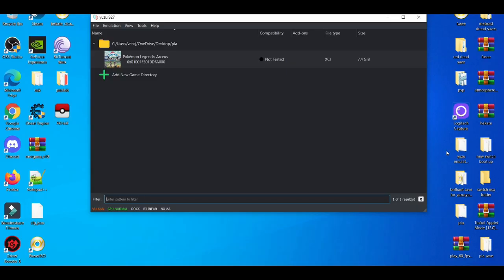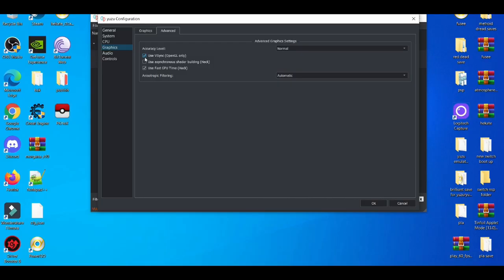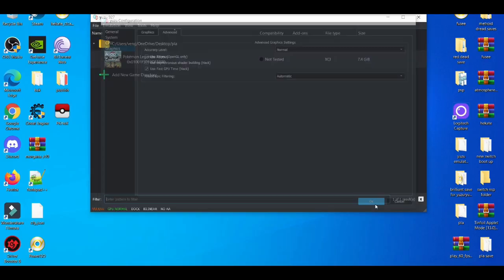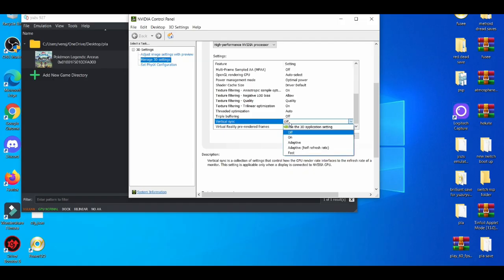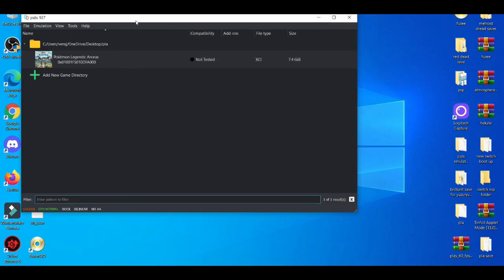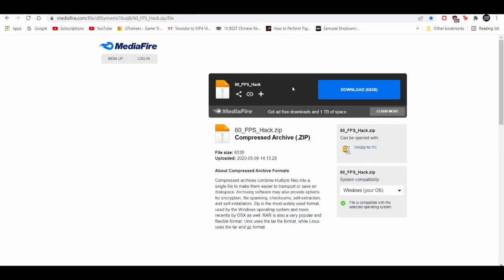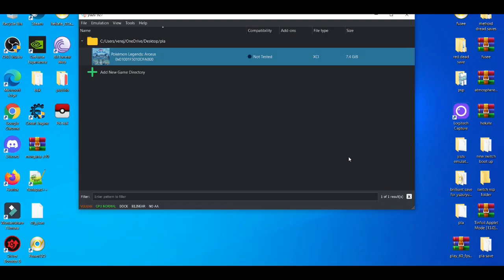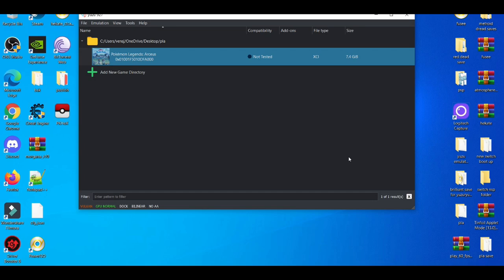YUZU EMULATOR HOW TO PLAY ANY GAME IN 60FPS (HOW TO INCREASE FPS ON YUZU EMULATOR)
remember you can unlock 60fps with (ctrl & U) soon as you boot up the game I couldnt show gameplay due to the fact nintendo might strike the video down lol